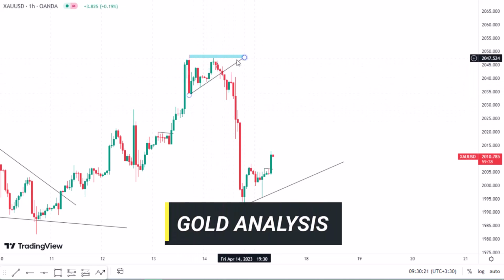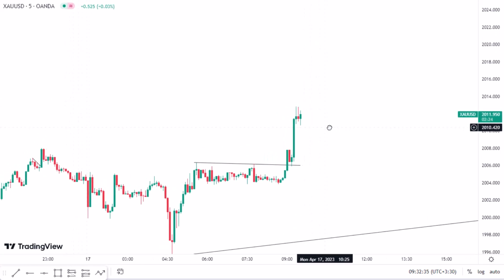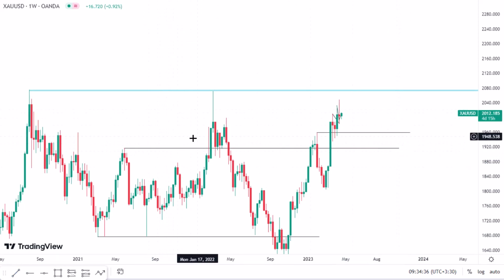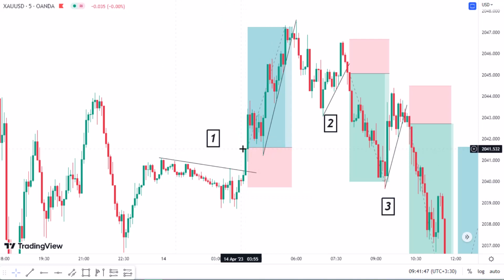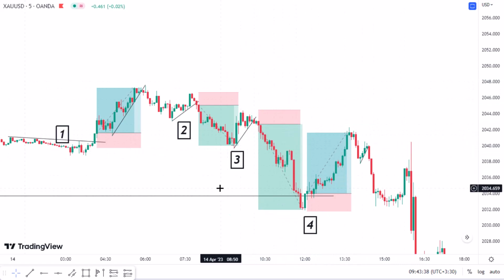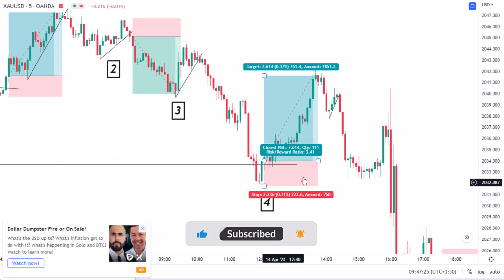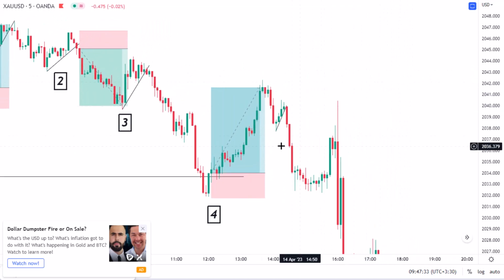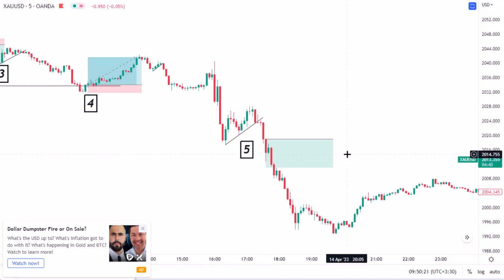🚨 Gold (XAUUSD) Analysis Today [ 04 - 17 ]🚀 -- I Enter SELL Position If ...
Let's See What Is Going On With Gold (XAUUSD) Chart Today 😃 !

🚨📈💰 Ready for some Gold action? In this technical analysis video, we'll dive into the latest market trends and explore potential scenarios for XAUUSD's price movements. 🤑📊💹

🔥🚀🌕 Don't miss this exciting opportunity to stay ahead of the game and potentially profit from the gold rush. 🙌🚀💯

Forex
Foreign exchange
Currency
Trading
Market
Broker
Pips
Leverage
Margin
Bid
Ask
Spread
Liquidity
Volatility
Technical analysis
Fundamental analysis
Candlestick
Chart
Support
Resistance
Stop loss
Take profit
Economic calendar
News
Inflation
Interest rate
Central bank
Federal Reserve
Carry trade
Currency pair
USD
EUR
GBP
JPY
CHF
CAD
AUD
NZD
Emerging markets
Safe haven
Commodity currency
Oil
Gold
Silver
XAU/USD
XAG/USD
Brent oil
WTI oil
Exotic currency
Hedging
Arbitrage
Options
Futures
ETFs
CFDs
Scalping
Swing trading
Position trading
Algorithmic trading
High frequency trading
Risk management
Money management
Psychology
Discipline
Patience
Trading plan
Backtesting
Forward testing
Demo account
Live account
Islamic account
Social trading
Copy trading
Trading signals
Trading platform
MetaTrader 4
MetaTrader 5
cTrader
Tradingview
Autochartist
Myfxbook
ZuluTrade
Etoro
Oanda
Saxo Bank
Interactive Brokers
FXTM
XM
HotForex
AvaTrade
Forex.com
ThinkMarkets
Admiral Markets
Pepperstone
Alpari

0:00 - GOLD Analysis
5:55 - Education